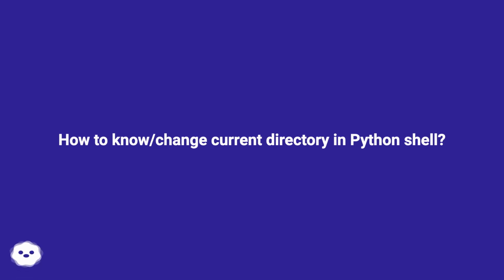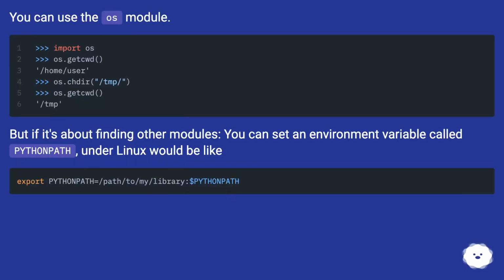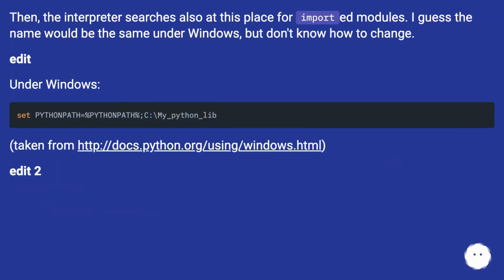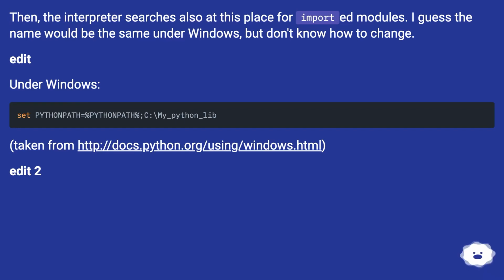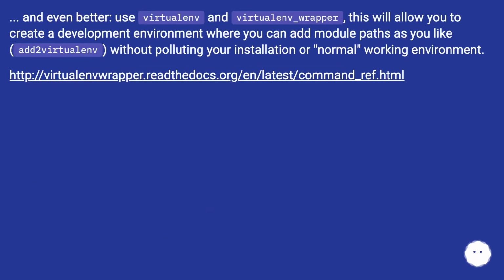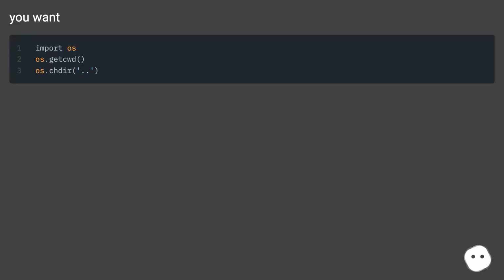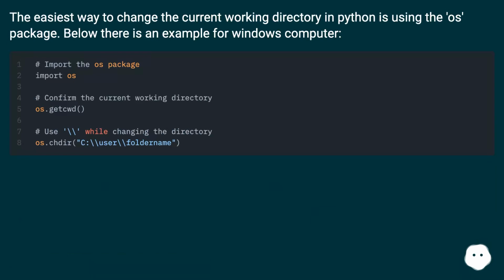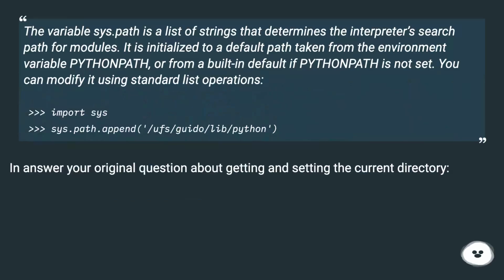How to know/change current directory in Python shell?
Chapters
00:00 How To Know/Change Current Directory In Python Shell?
00:21 Accepted Answer Score 366
01:22 Answer 2 Score 22
01:35 Answer 3 Score 16
01:53 Answer 4 Score 13
02:14 Answer 5 Score 6
03:02 Thank you